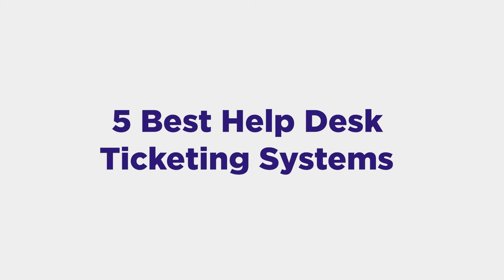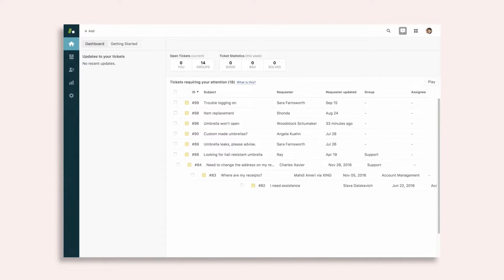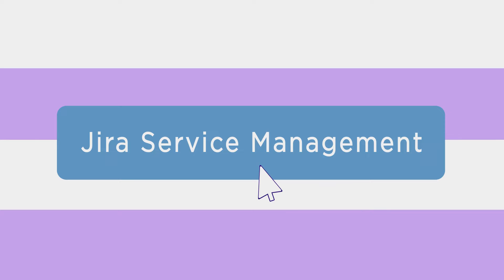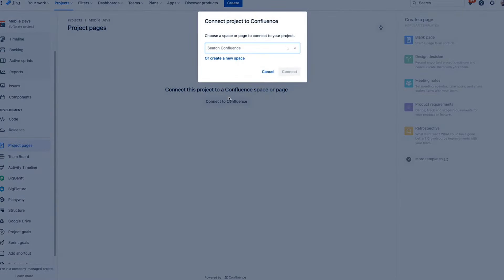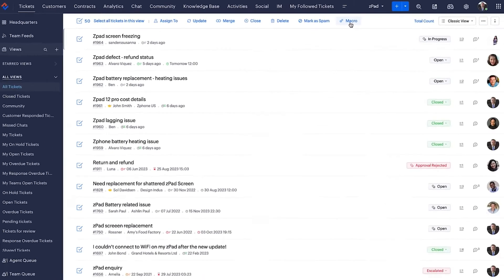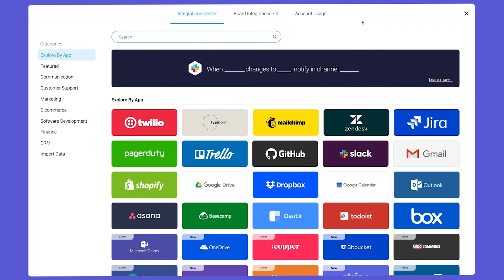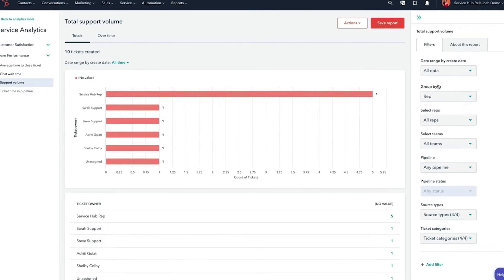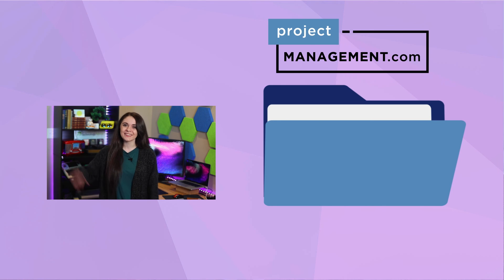5 Best Help Desk Ticketing Systems in 2023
Discover the 5 best help desk ticketing systems for streamlined customer support in 2023.

Get real-time insights into your customers' inquiries and feedback with our comprehensive list of help desk ticketing systems. Learn about powerful features such as automation, issue tracking, and customer segmentation. Compare and contrast all the top help desk ticketing systems to find the one that best fits your business's customer service needs. Get the most out of your customer support experience and find the right ticketing system for your business with this reliable guide.

➤ CHAPTERS
0:00 - Intro
0:53 - Zendesk
1:35 - Jira Service Management
2:17 - Zoho Desk
2:50 - monday.com
3:27 - Hubspot
3:59 - Visit our website!

Footage courtesy of: Pexels, Zendesk, Atlassian, Jira, Zoho, monday.com, and Hubspot.

Article Written by: Lauren Good
Hosted, Adapted, Edited by: Mackenzie Fay